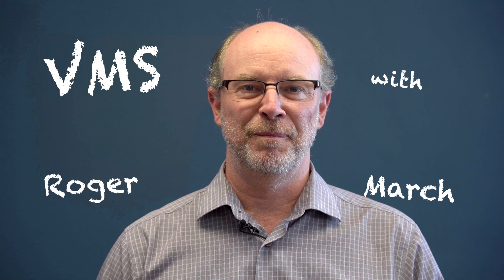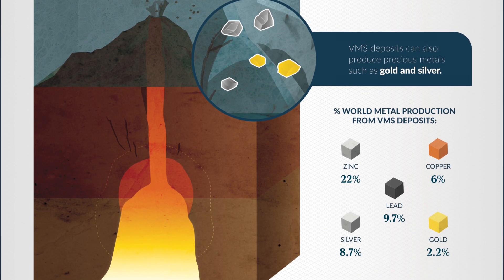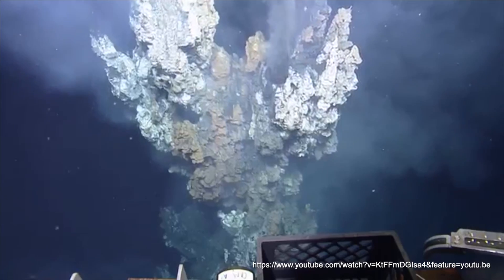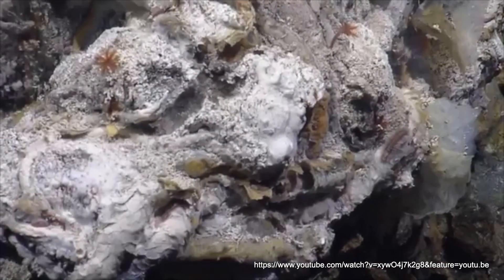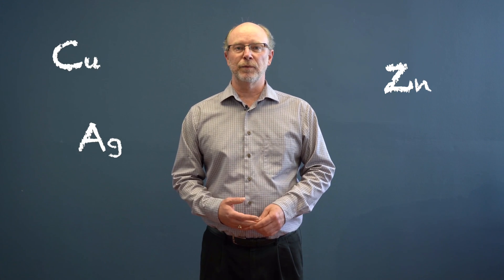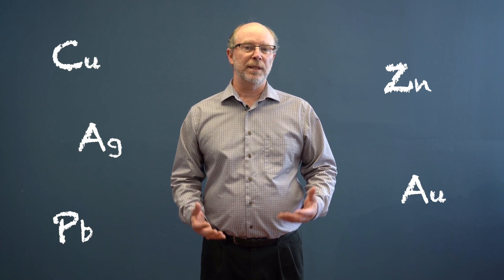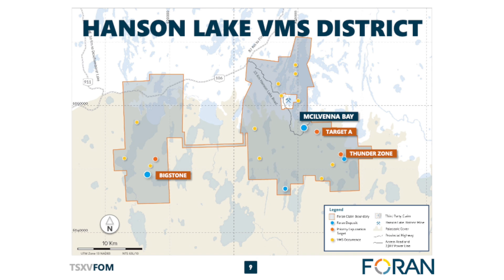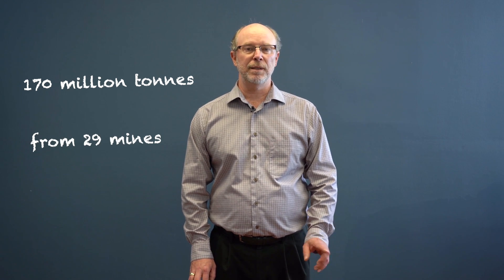VMS Deposits with Roger March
Roger March, VP of Exploration at Foran Mining, takes us through what VMS deposits are, how they are formed, and why they are attractive to metal explorers like Foran.